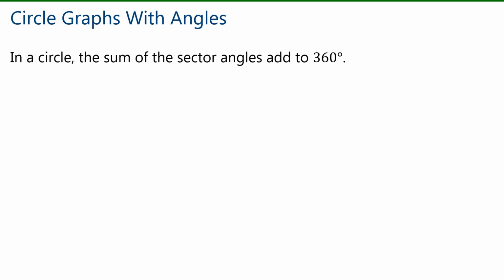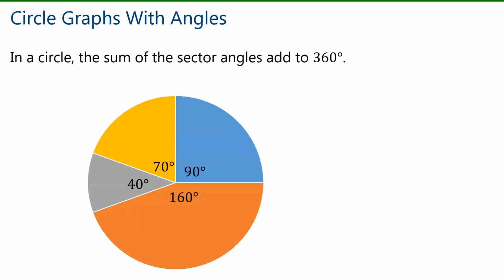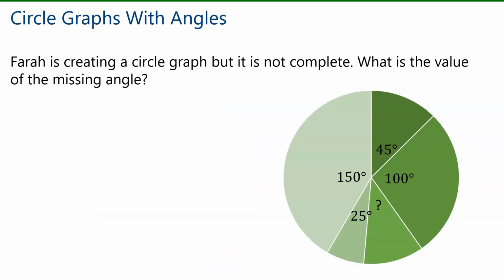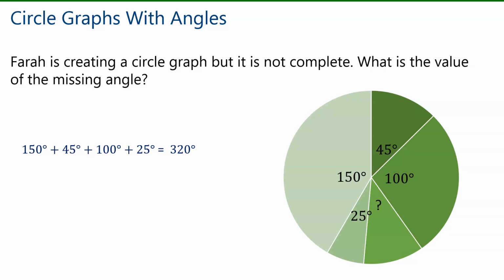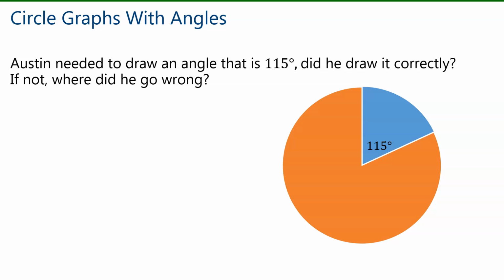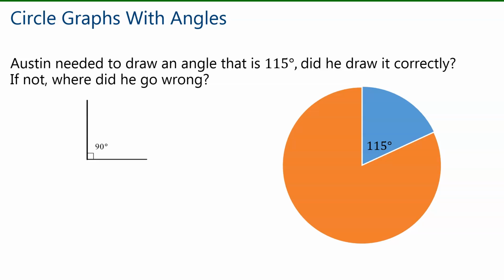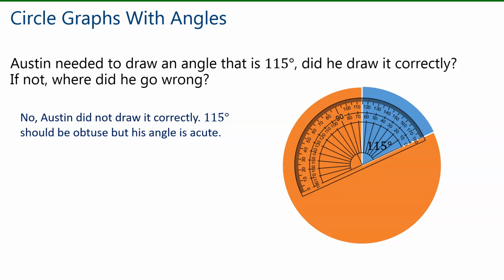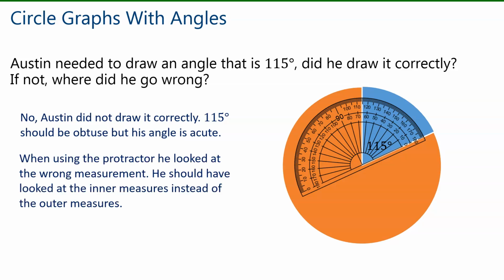Grade 7 Math — U4S7L1V2 — Drawing Circle Graphs